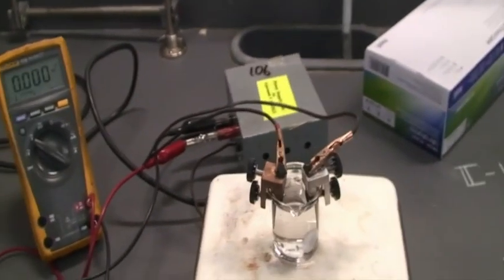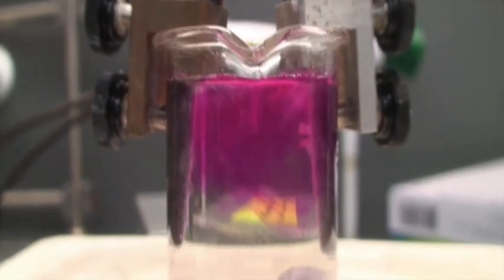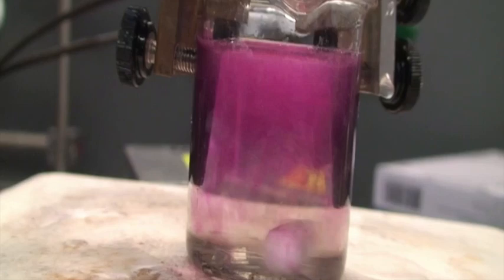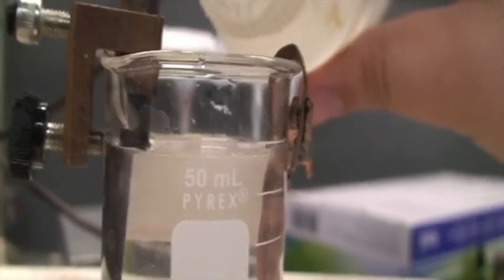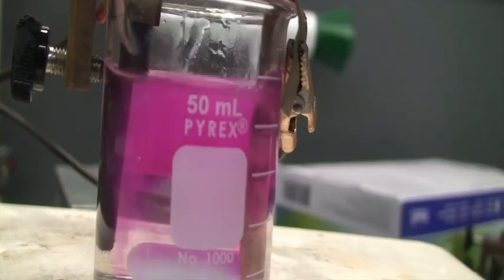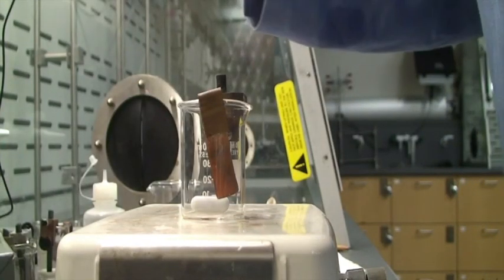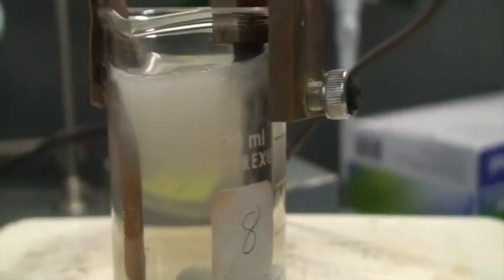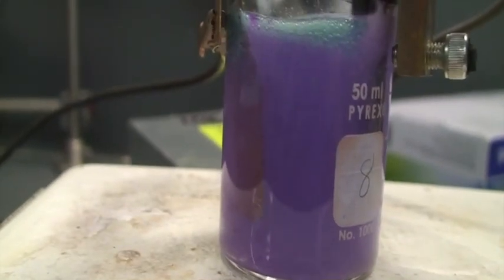Electrochemistry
Part II of the electrochemistry experiment for CHEM 0120 and 0970